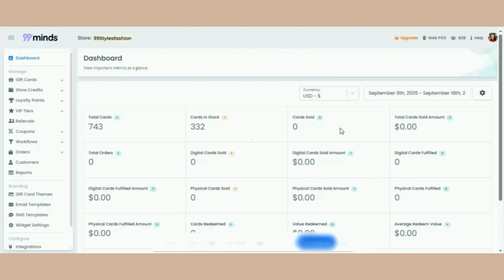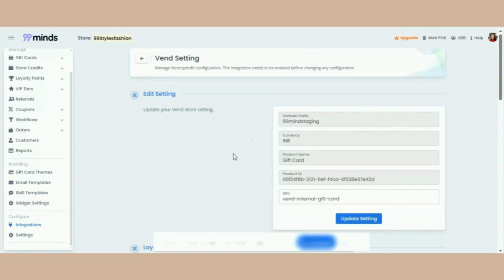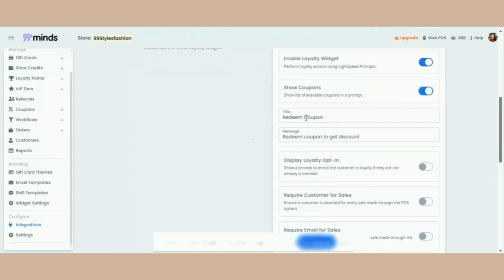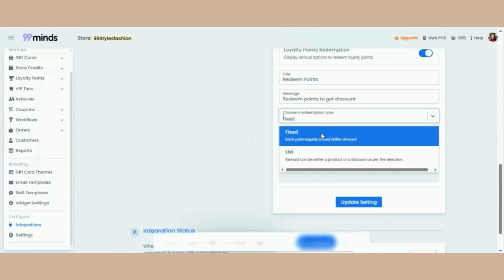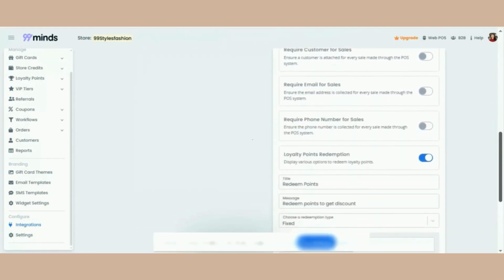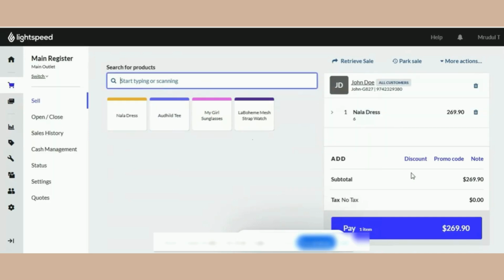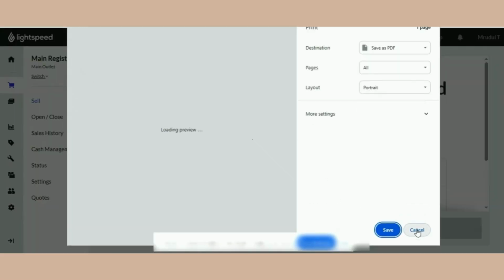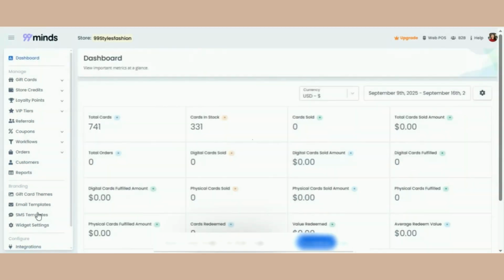How to Set Up Lightspeed X Series Loyalty Widget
Want to set up loyalty widget customization and enable point redemption for your customers? In this step-by-step tutorial, we’ll walk you through configuring the 99minds Loyalty Widget with Lightspeed X-Series integration.

You’ll learn how to:

➡️ Enable and customize the Loyalty Widget in 99minds
➡️ Set redemption flows (e.g., 100 points = $20 discount)
➡️ Apply loyalty discounts at checkout with real-time examples
➡️ Verify redeemed points and customer balance updates in the dashboard

By the end of this video, you’ll know exactly how to set up a smooth loyalty points redemption system that boosts customer engagement and retention.

About 99minds

99minds is a Powerful Omnichannel loyalty, gift card, and store credit platform trusted by over 12,000+ businesses worldwide, helping brands boost retention, increase repeat sales, and build stronger customer relationships with ease.